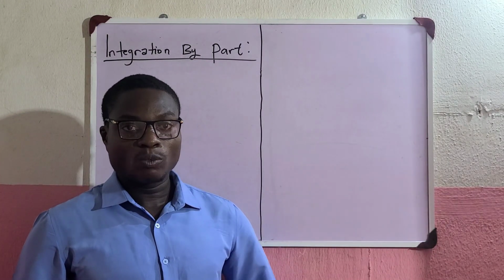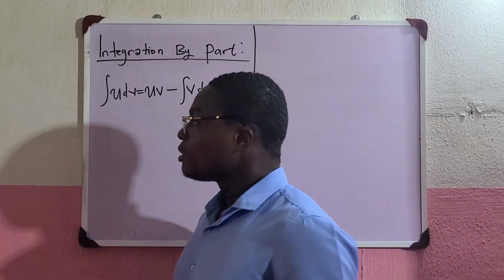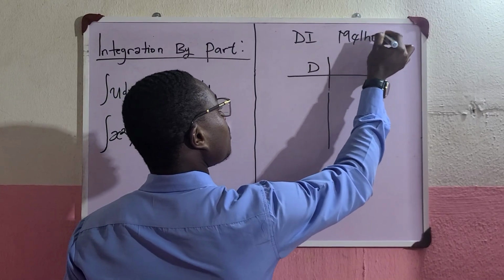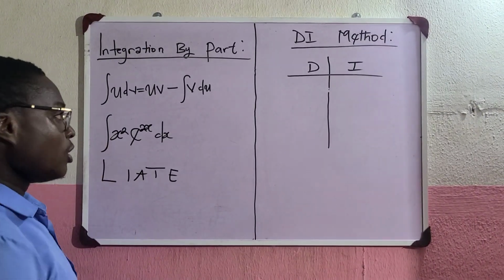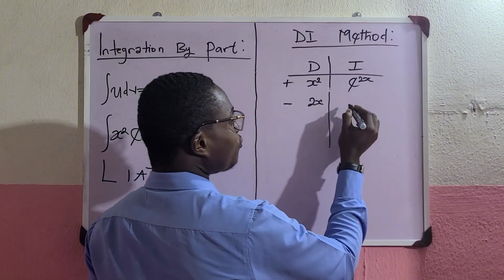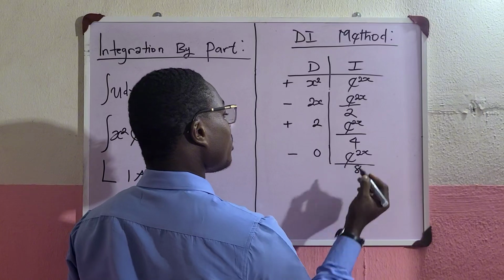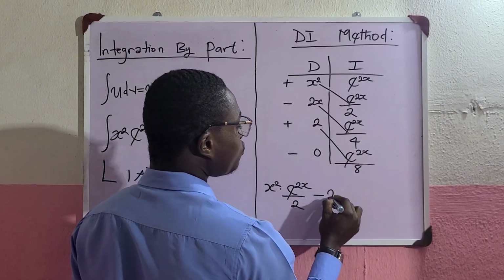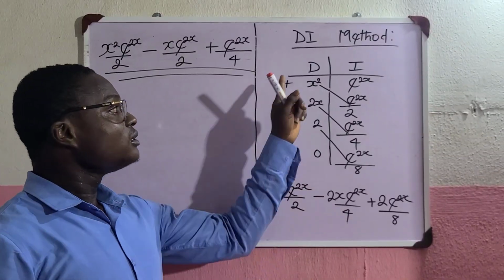Integration by Parts Using the DI Method | Fast & Easy Tutorial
Welcome back to Professional Mathematics!
In this lesson, you'll learn how to solve Integration by Parts quickly and accurately using the DI (Derivative-Integral) Method.
This technique makes repeated integration by parts much easier and helps you solve problems faster, especially in examinations.
In this video, you'll learn:
What the DI Method is
How to construct the DI Table
A faster approach to Integration by Parts

📌 New Mathematics lessons every week!